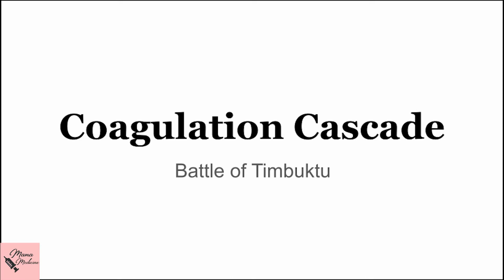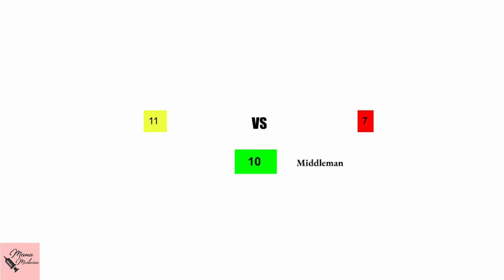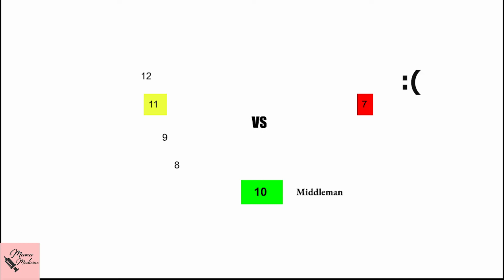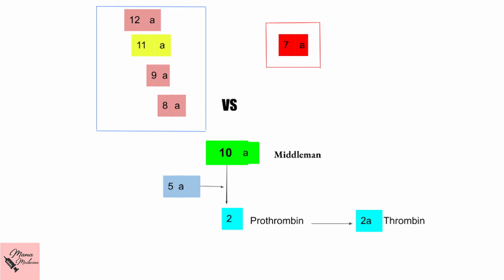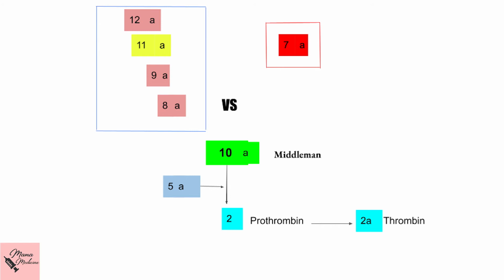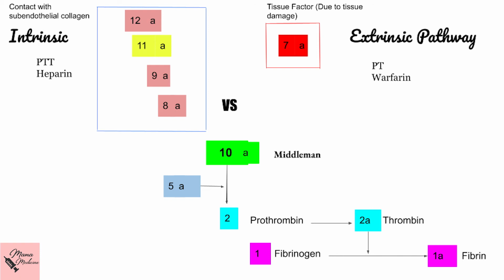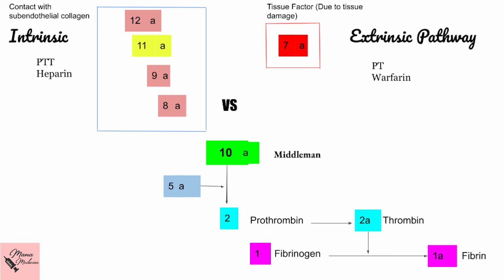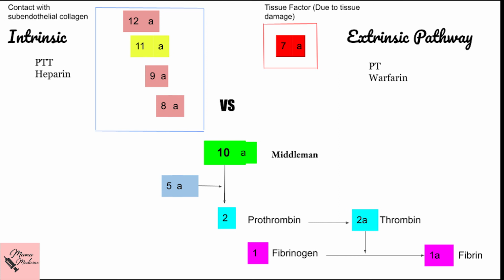Coagulation Cascade / Battle of Timbuktu (An Epic Journey to Factor 2) - USMLE / PLAB HIGH YIELD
I, welcome you to my humble abode, to tell you a tale of an epic battle. Modern people may call it Coagulation Cascade but watch the entire video to know the story's true origins.